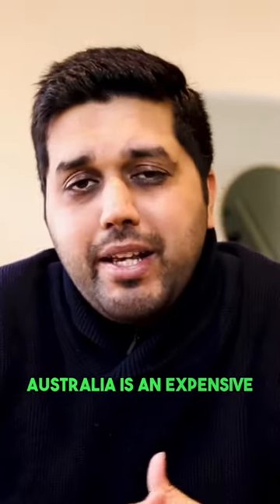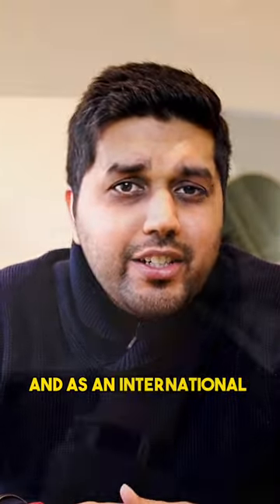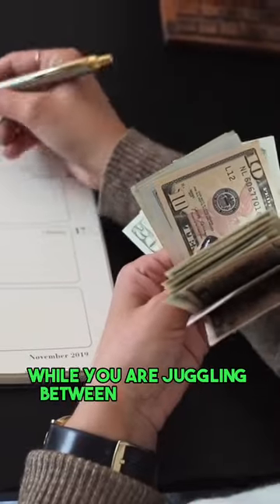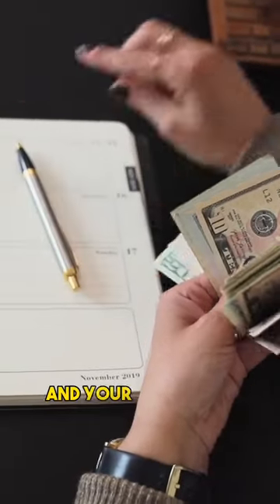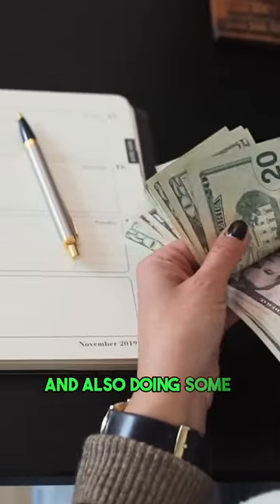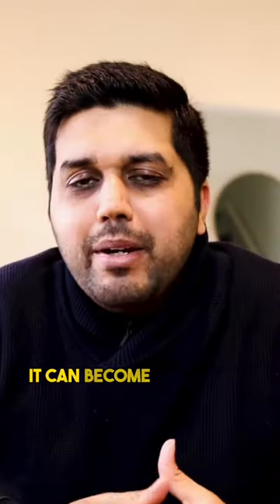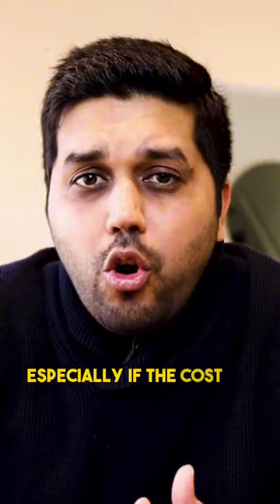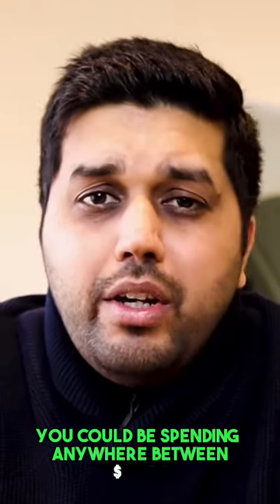Harsh reality about living in Australia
Living in Australia as an international student can be both exciting and challenging.

While Australia is known for its beautiful landscapes, friendly people, and high-quality education system, there are also some harsh realities that international students need to be aware of.